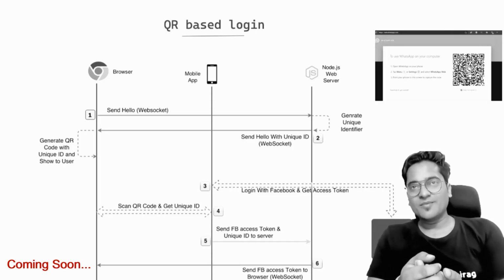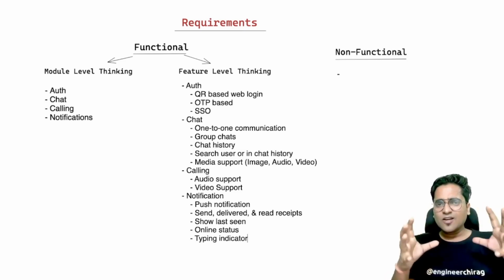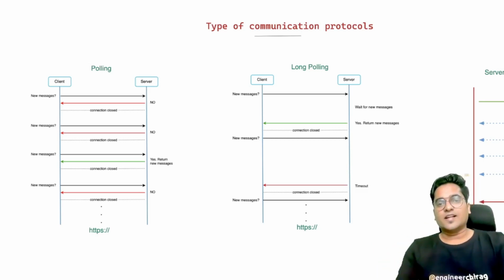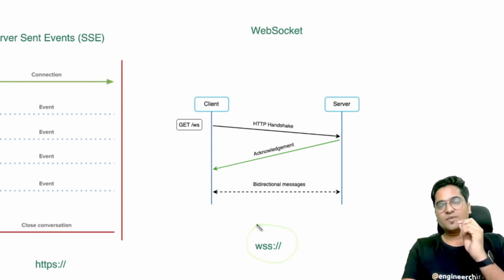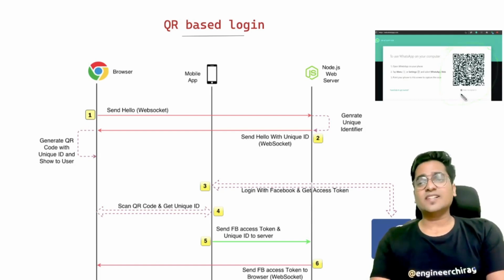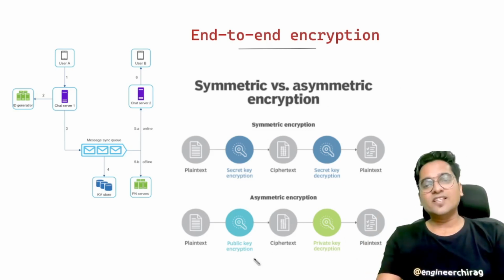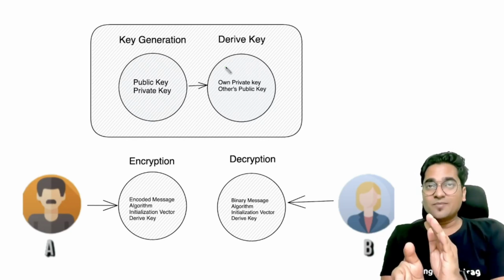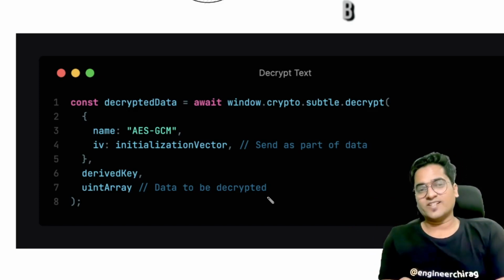WhatsApp Frontend System Design | Front-end System Design | 💪Chakde System Design Ep. 15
In this episode we will be covering below topics:

Frontend System Design Of Whatsapp.

00:00 Introduction
01:12 Overview
02:41 Functional Requirements
09:38 Non-Functional Requirements
13:41 Scoping
15:50 Communication protocols
25:58 Communication Flow
31:45 QR based login
37:10 End-to-end encryption
45:05 Web Crypto API
58:10 Thank you note!